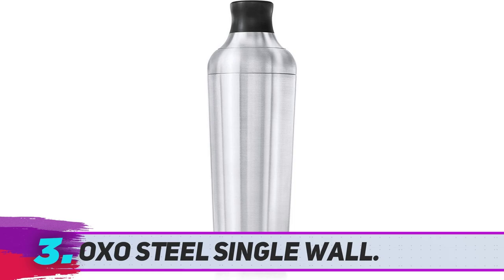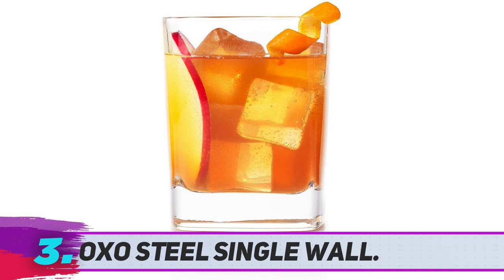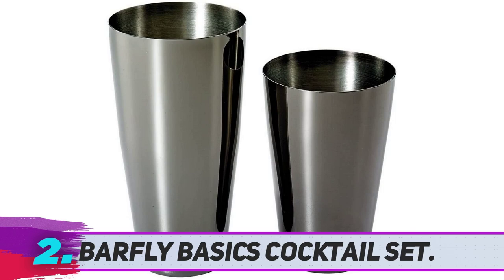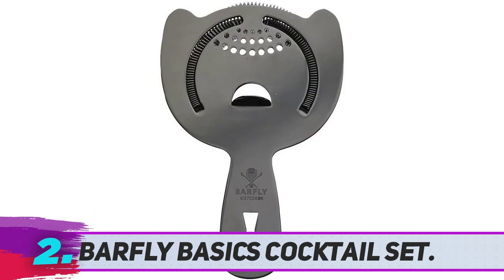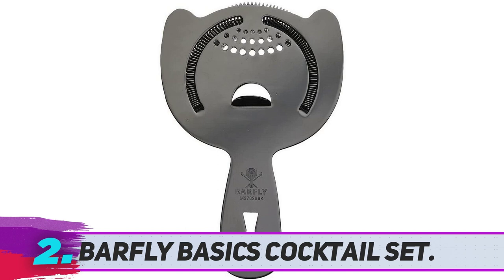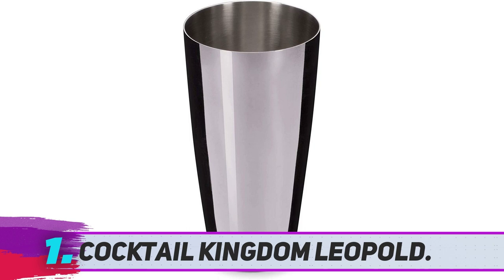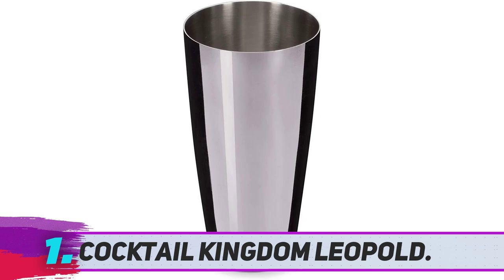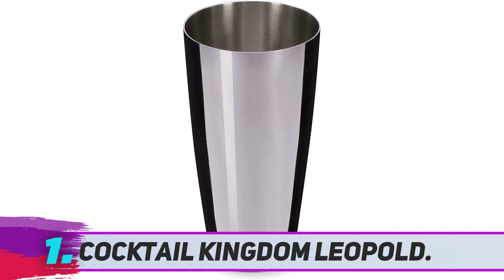Top 3 Best Cocktail Shakers 2023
Here is the Updated Prices of the Best  Cocktail Shakers in 2023!

Things that we mentioned in this video:
1. ✓  Barfly Basics Cocktail Set - B07BB3RRSS
2. ✓  RBT Double Walled Insulated - B01MS2PZ6G
3. ✓  OXO Steel Single Wall - B07JW89TC3